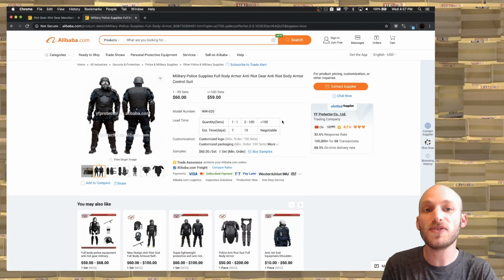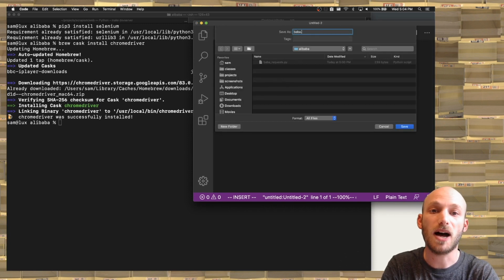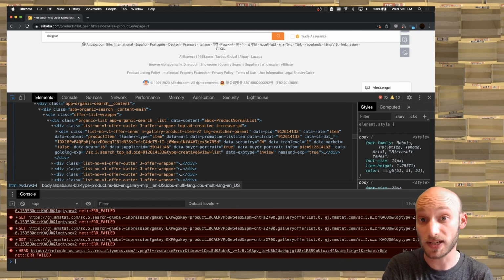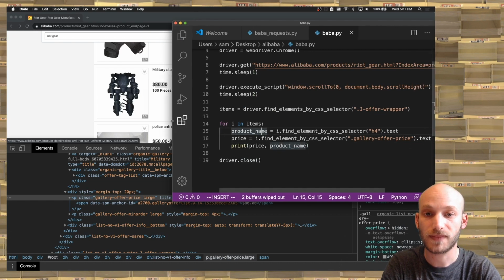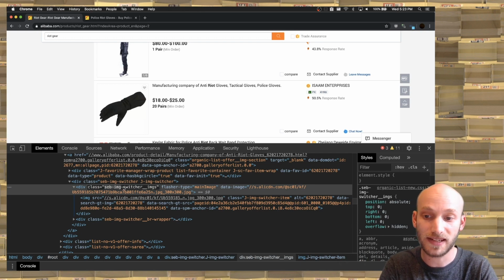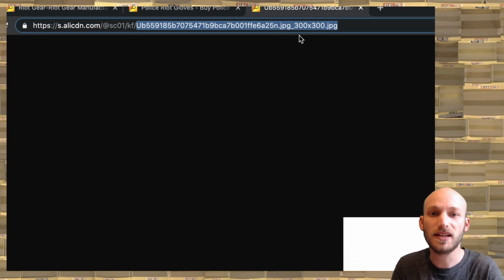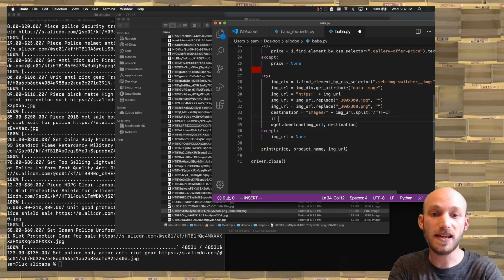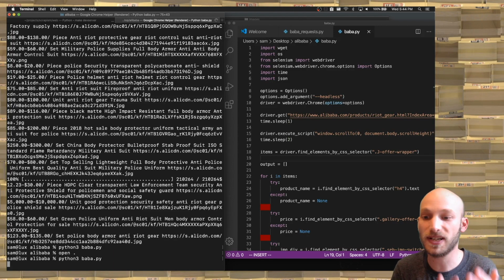Scraping Alibaba with Python and Selenium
Tutorial on using selenium and python scrape Alibaba for "riot gear" products.